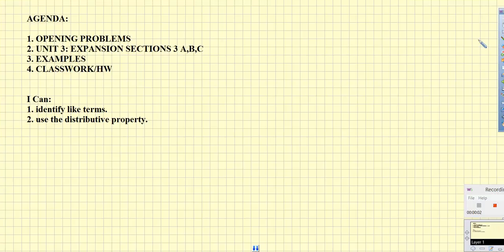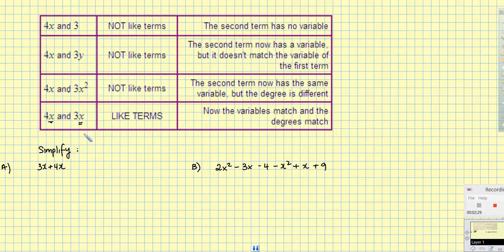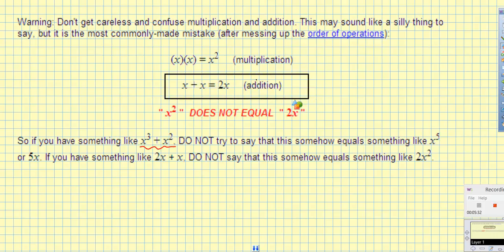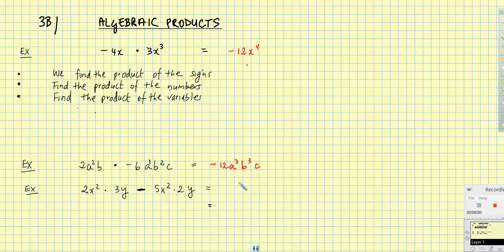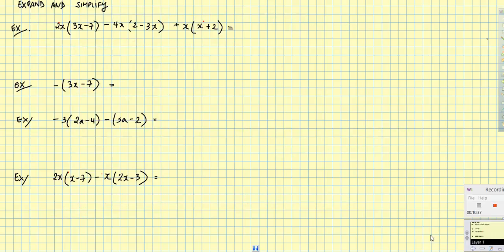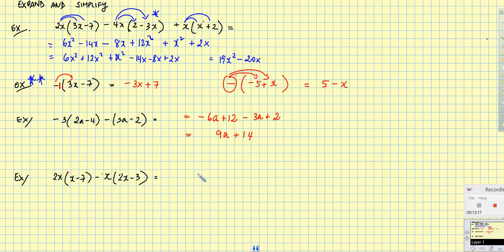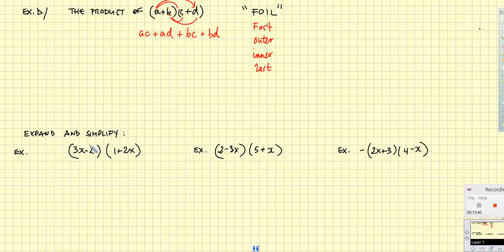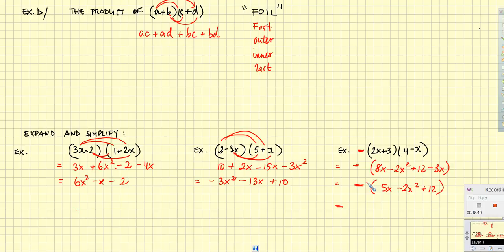Lesson 16 Expansion Ex 3A D